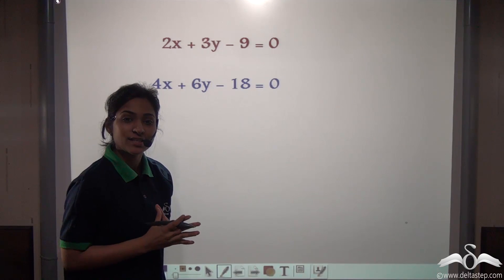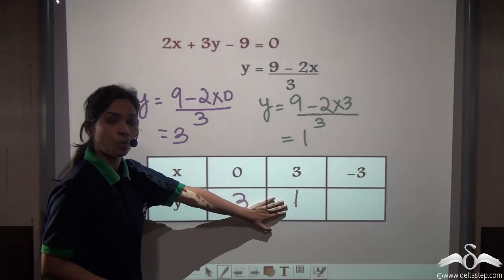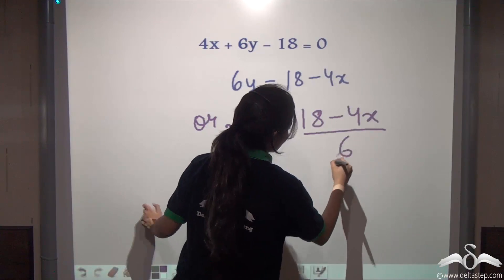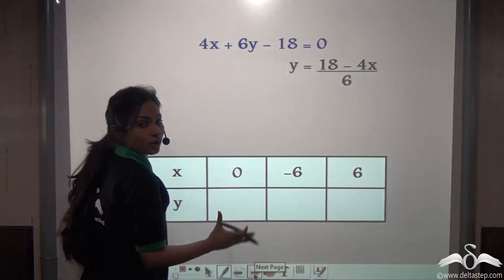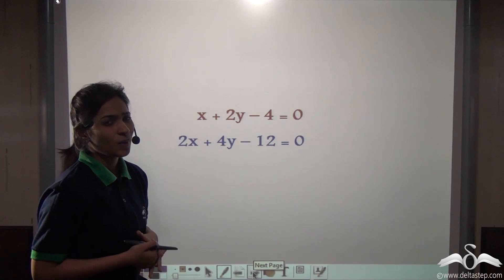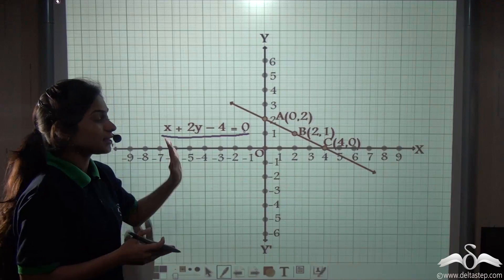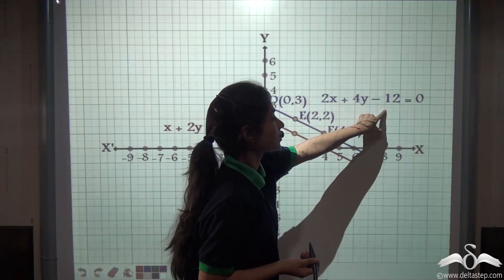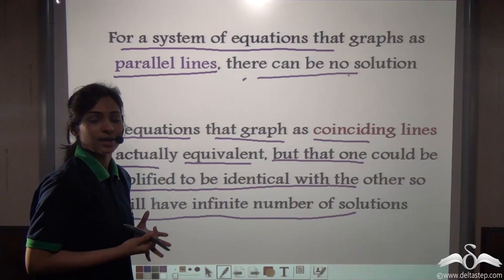Parallel and Coinciding Lines